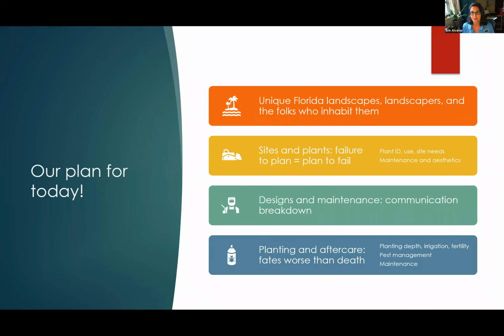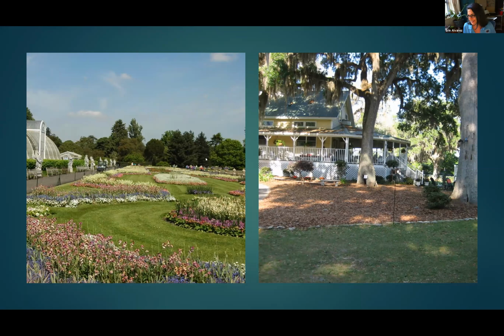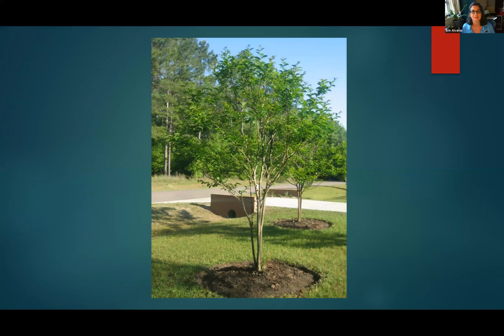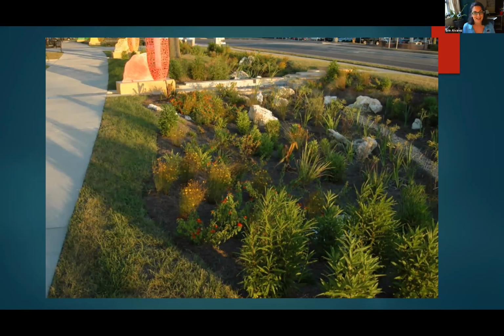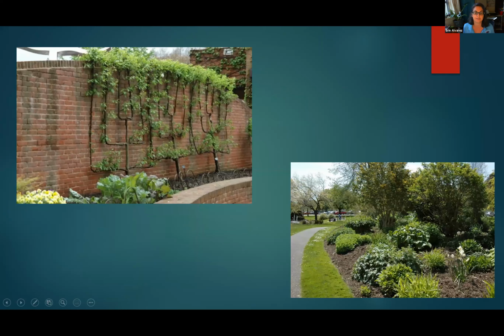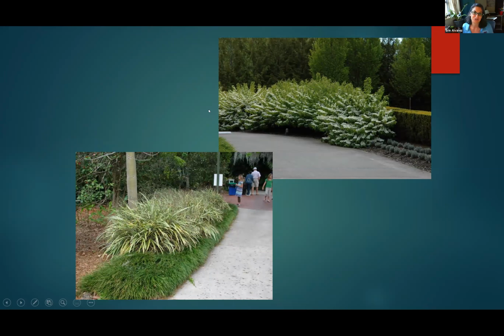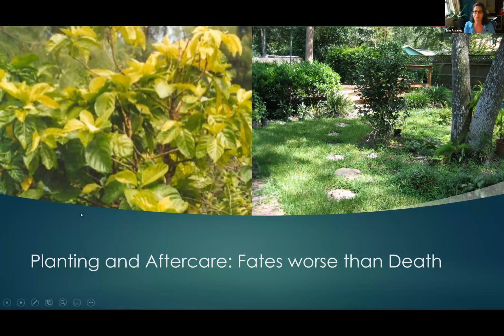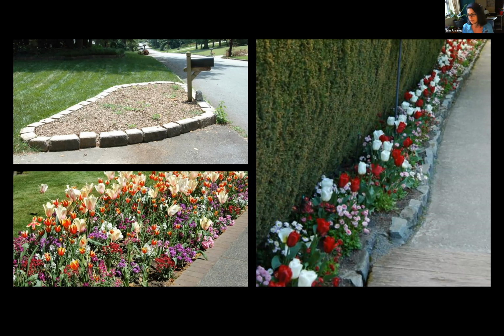Mind the Sinkhole: Common Landscape Design and Installation Issues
The Florida-Friendly Landscaping Professional Landscape Series provides free, science-based information on topics of interest to green industry professionals, landscape architects, and community association managers. This session covers incorporating the FFL Principles, BMPs, and other resources into our Florida landscapes.

Erin Alvarez presents "Mind the Sinkhole: Common Landscape Design and Installation Issues." She teaches plant propagation and related courses at the University of Florida for Environmental Horticulture and the Plant Sciences Degree Program, which focuses on sustainable plant production and plant-people interactions.

Closed captions, edited for accuracy, will be available soon.